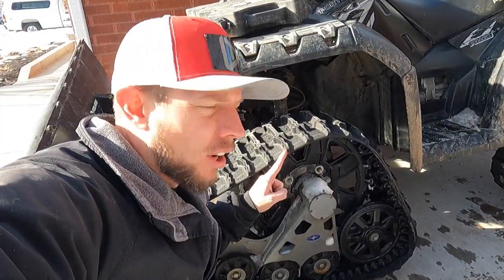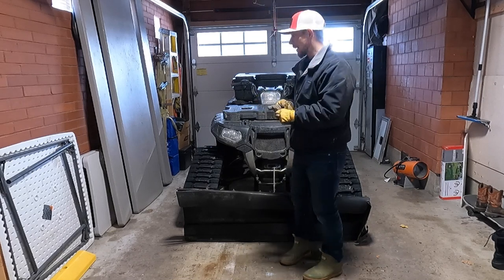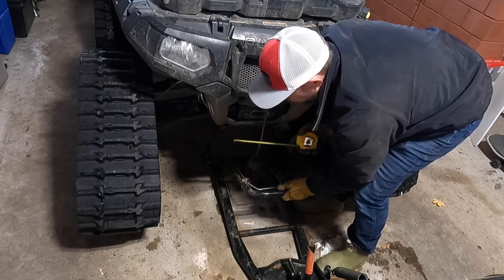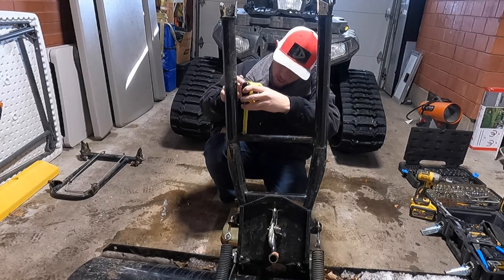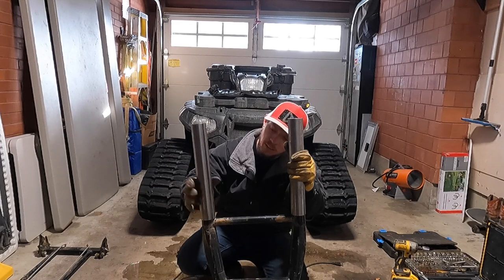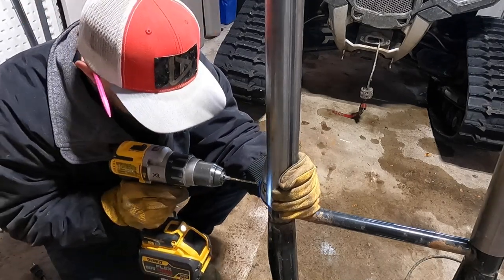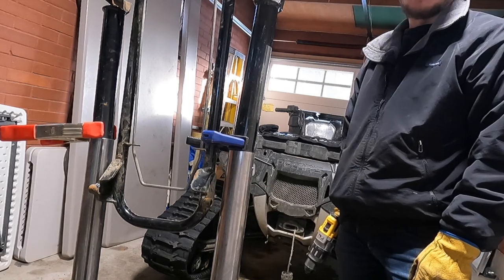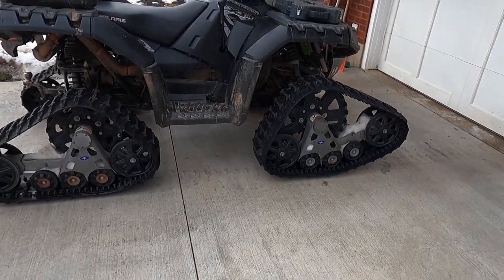Lengthen A Plow to Fit Tracks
In this video I cut and stretch my plow to fit the tracks on my atv.